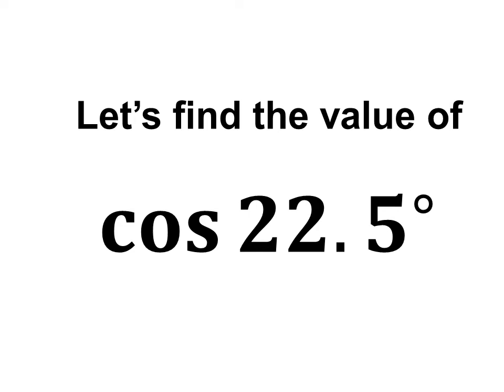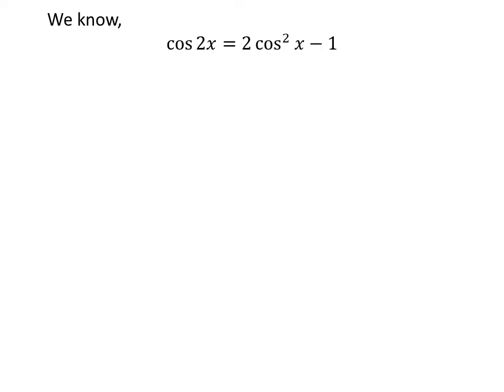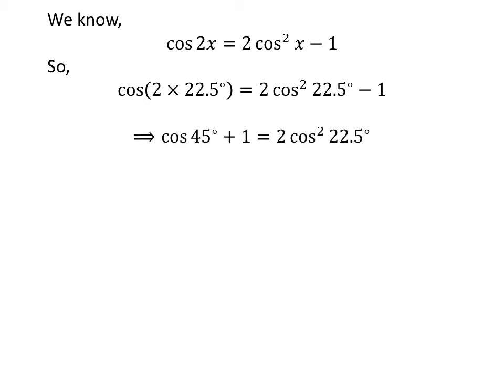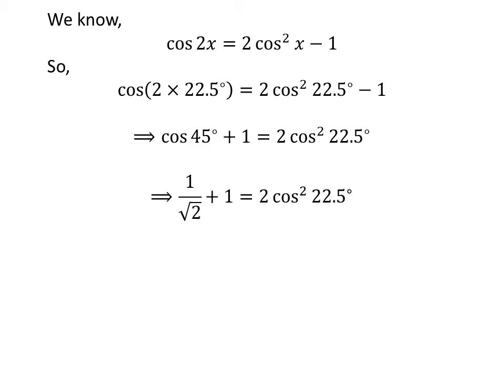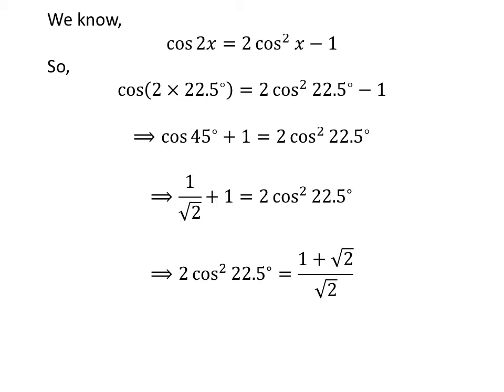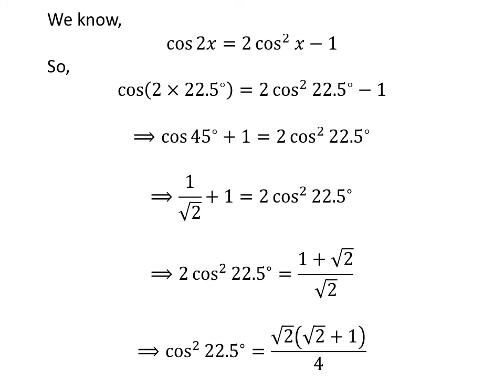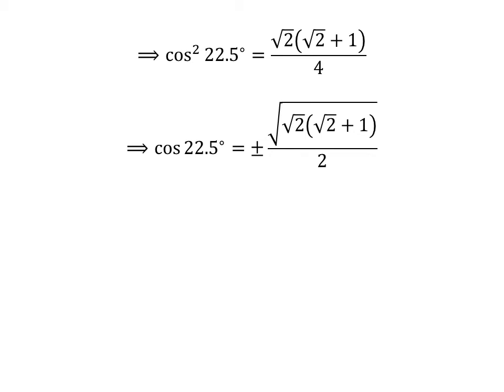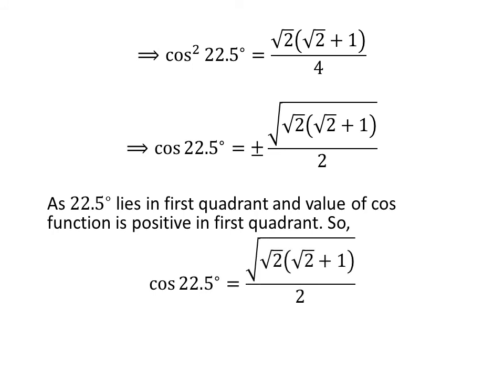cos 22.5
In this video, we will learn to find the value of cos 22.5 degree.

The link of the video explaining the proof of the identity cos 2x = 2 cos^2 x -1 has been given below

Other topics of the video:
Value of cos 22.5
Find the exact value of cos 22.5
What is the exact value of cos 22.5?